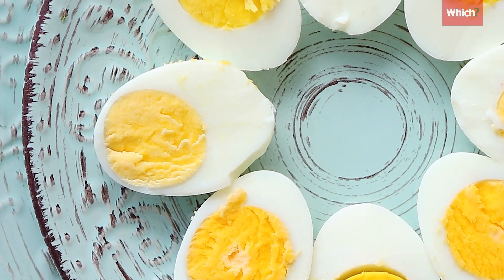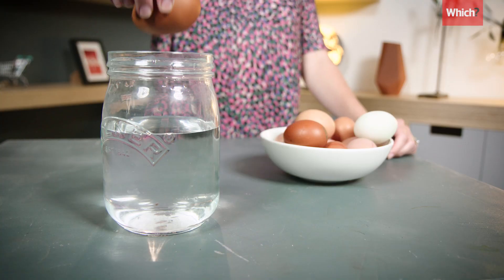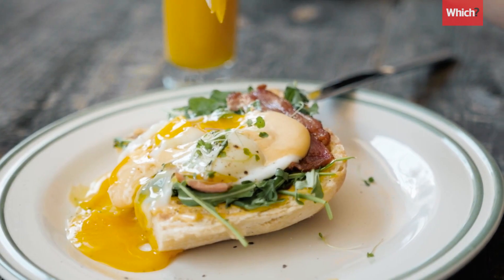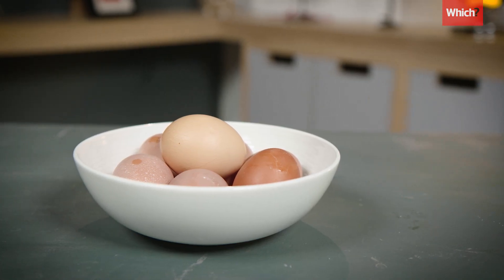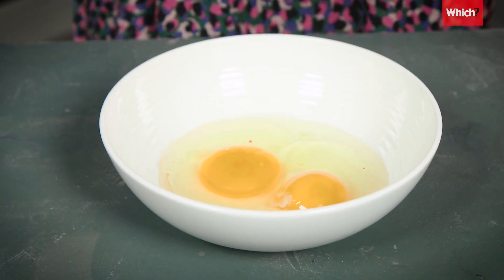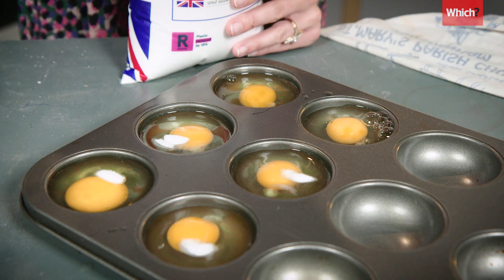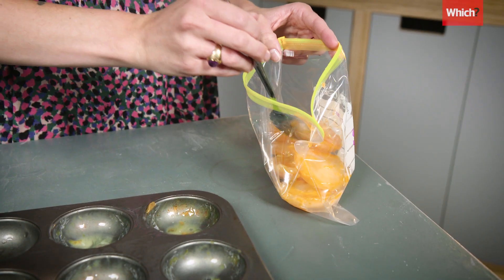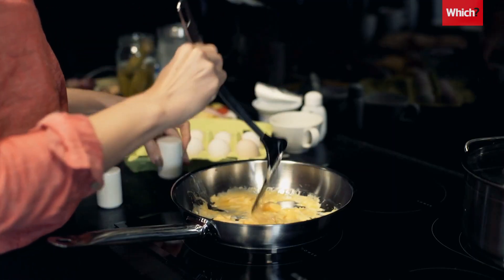How to tell if eggs are bad - Which?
Find out how to tell how fresh your eggs are, what kind of eggs are needed for different recipes and how to freeze eggs in this step by step video.

00:00 intro
00:24 the float test
00:51 stale eggs
01:04 how to freeze eggs
01:52 outro